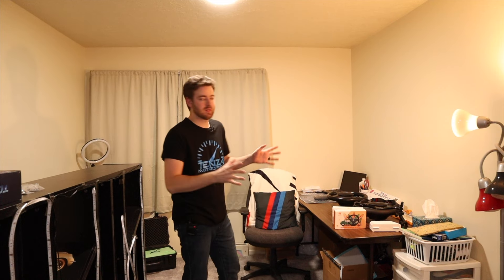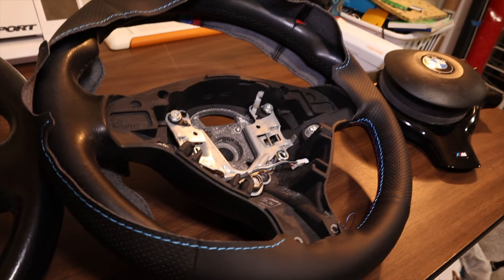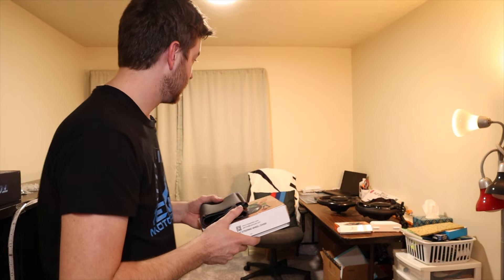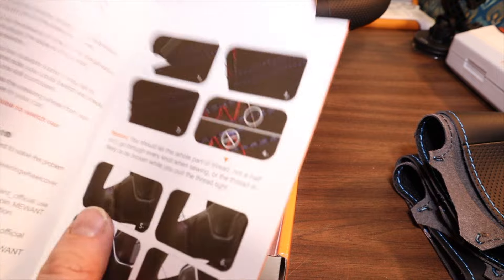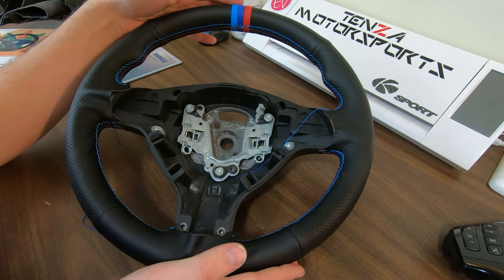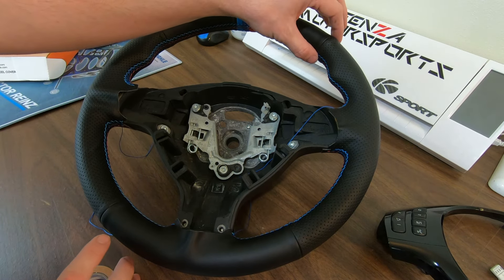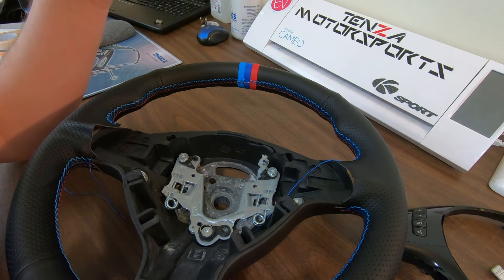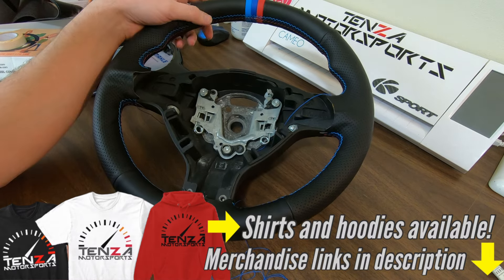BMW E46 Steering wheel restoration - Custom M3 DIY wrap install and review - Instagram Giveaway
Steering Wheel Wrap:

Production gear:

Camera mount

Intro: (0:00)
Unboxing: (3:06)
Install: (5:03)
Tips and tricks: (6:09)
Outro: (9:53)